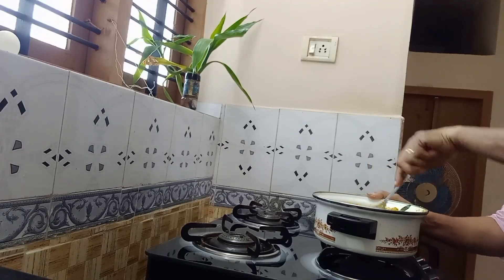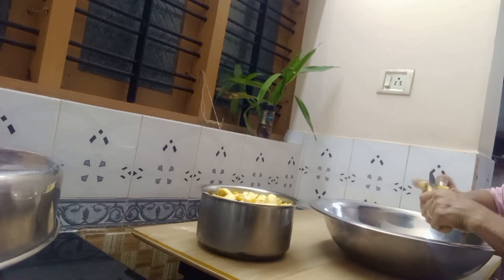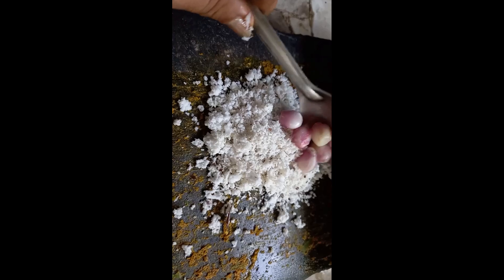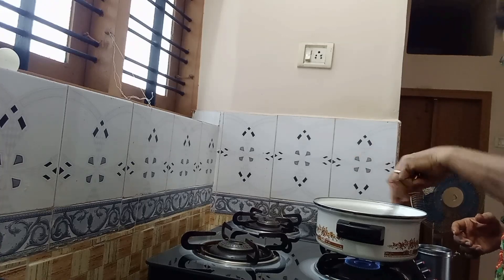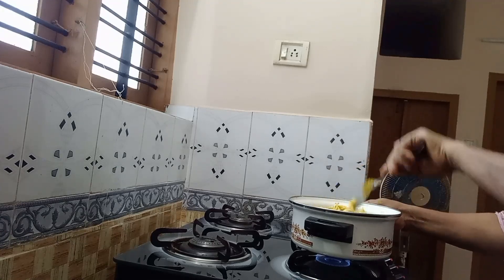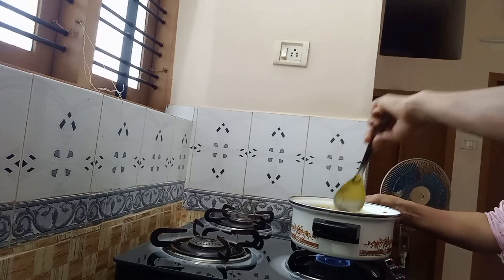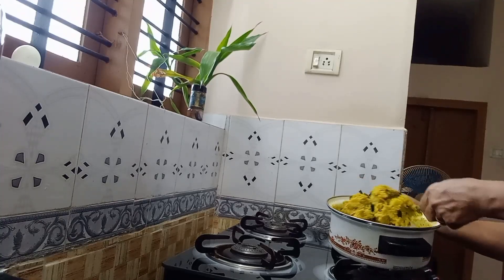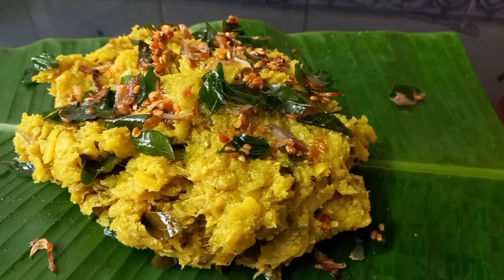ഇതുപോലെ ചക്ക വേവിച്ചോളൂ അപാര രുചിയാ | Pal Chakka Puzhukku | Kitchen tips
ഇതുപോലെ ചക്ക വേവിച്ചോളൂ അപാര രുചിയാ | Pal Chakka Puzhukku | Kitchen tips | Vava'scuisine

How to make Kerala style Pal Chakka Puzhukku?
Pal Chakka Puzhukku malayalam
Pal Chakka Puzhukku recipe malayalam
Jackfruit Stir Fry
Chakka Kuzhachathu
Authentic kerala dish
Kerala style Jack Fruit recipe
ചക്ക വേവിച്ചത്
ചക്ക പുഴക്ക്

Hai,

Iam Vava Roy my channel name Vava's cuisine, you will find somany recipes, tips and tricks. Enjoy healthy and Delicious Indian recipes. Hope you will find my videos helpful. Simple ingredients available to everyone.